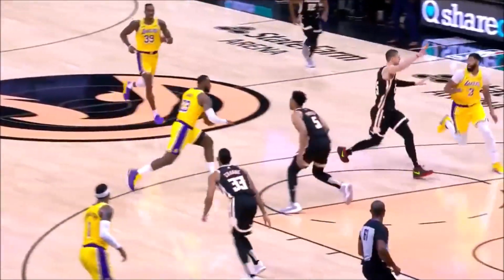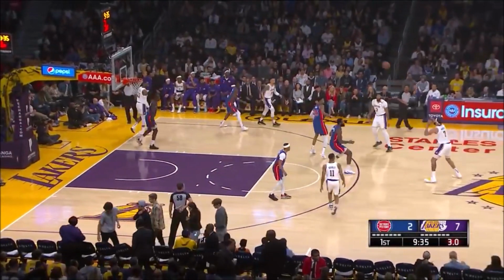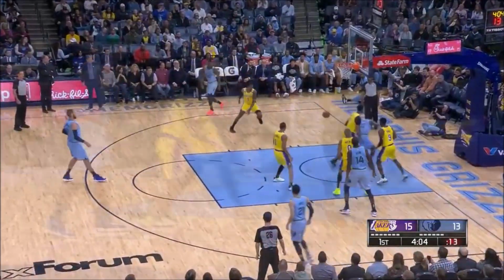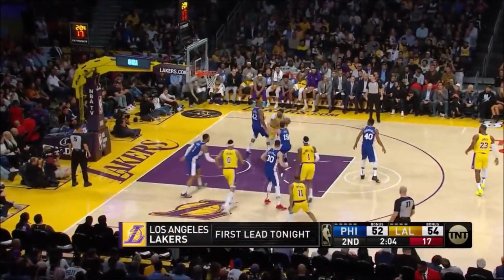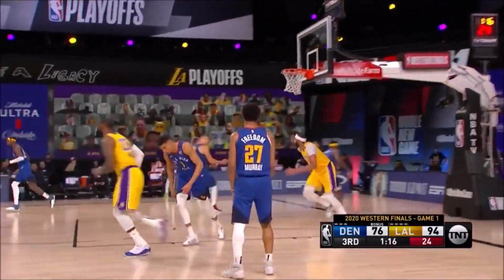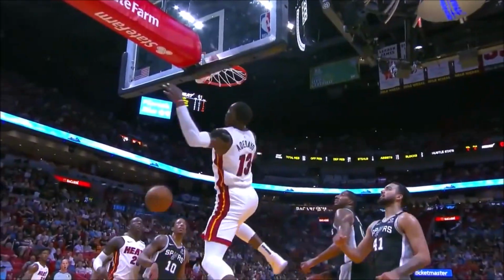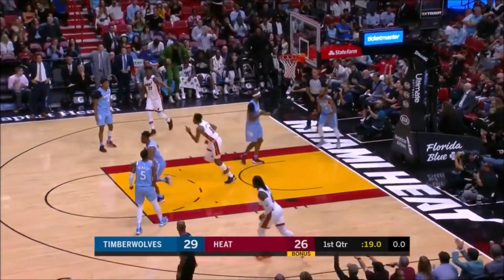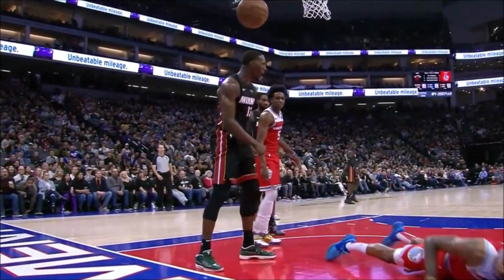NBA Finals 2020 - LA Lakers VS Miami Heat - Best Highlights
NBA Finals 2020 :LALakers VS Miami Heat
Check out best season moments
Greatest